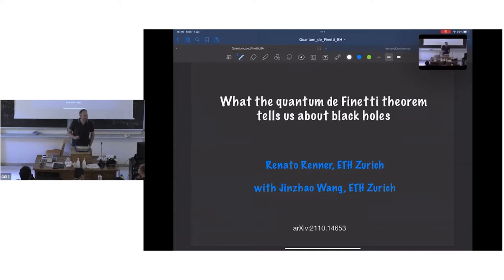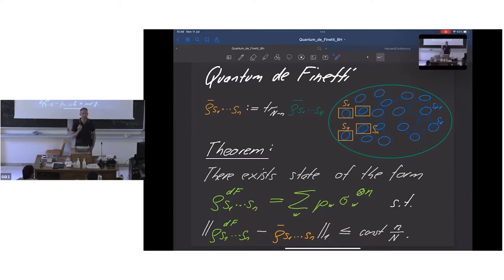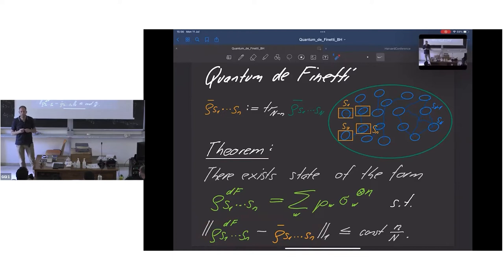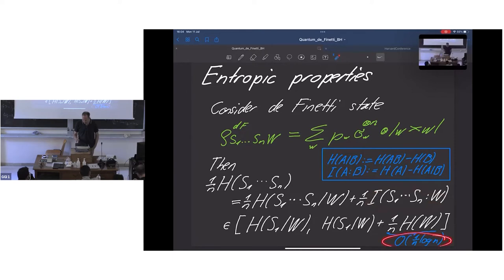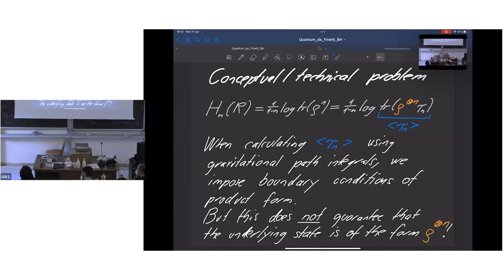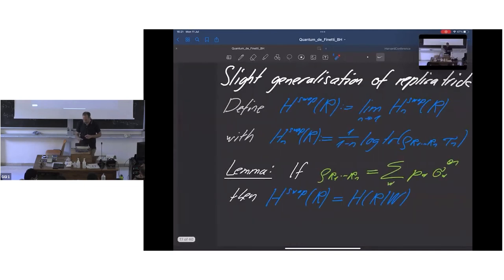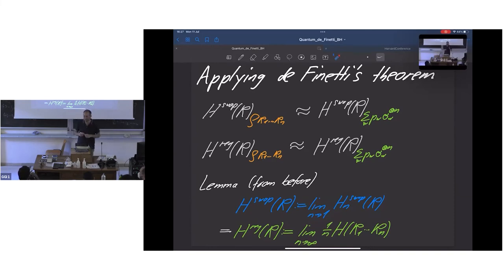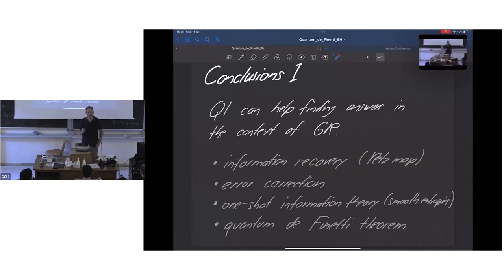Renato Renner: "What the quantum de Finetti theorem tells us about black holes"